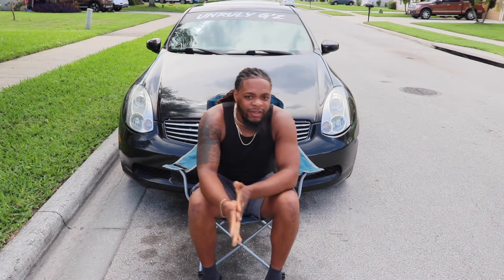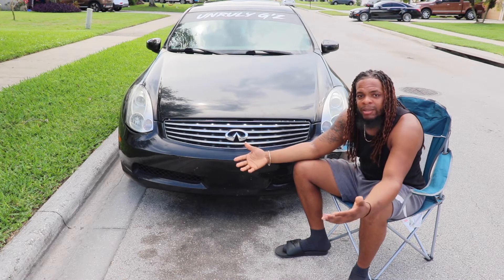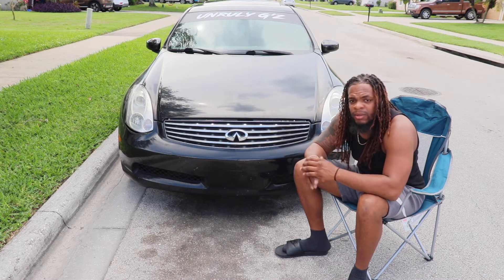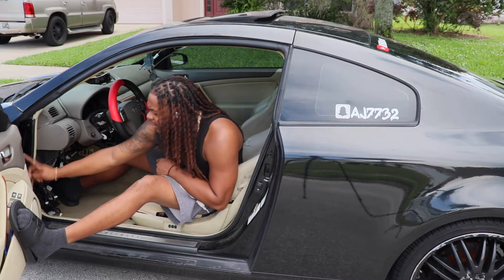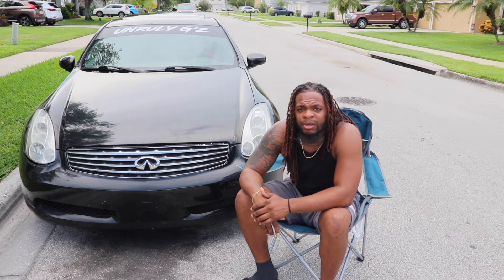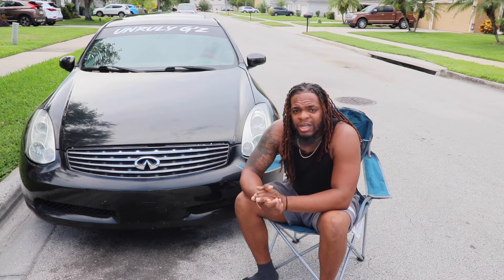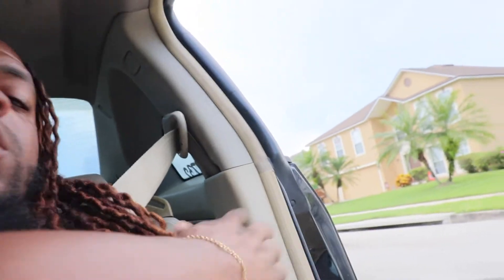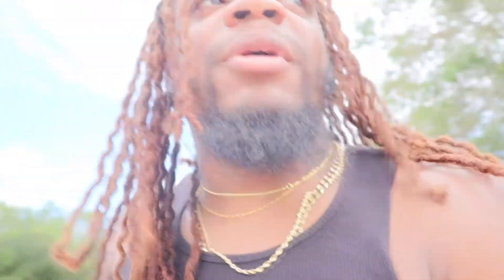5 THING I HATE ABOUT MY INFINITI G35 COUPE...........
HII guys this video is wayyy over due I was suppose to do this video months ago but herr we are lol better late then never. If you enjoyed this video drop a like and let me know what you guys Wanna see next.